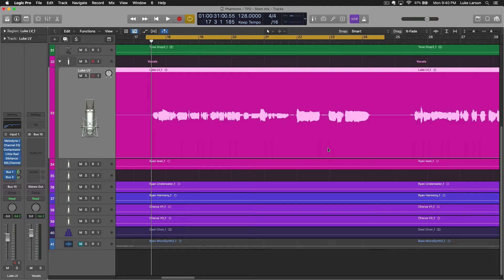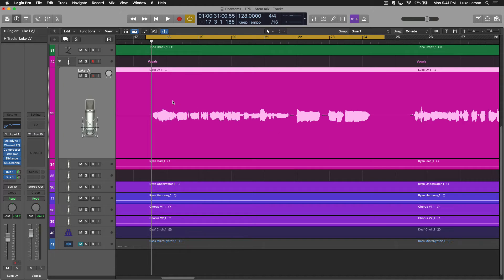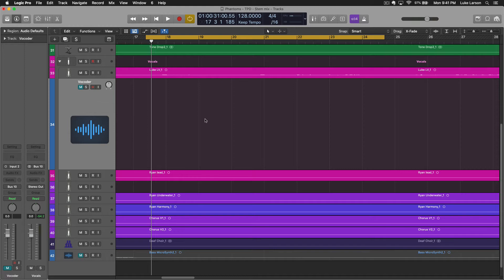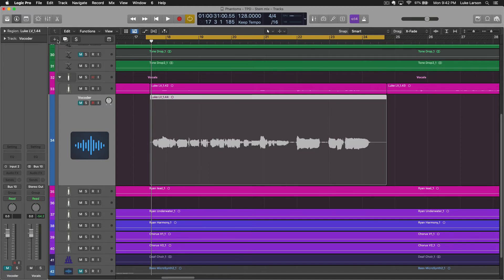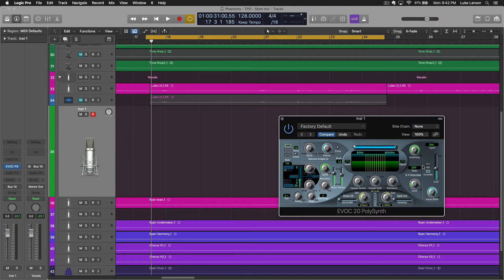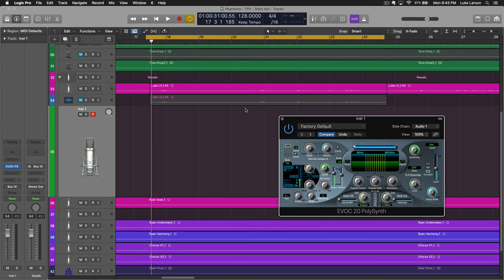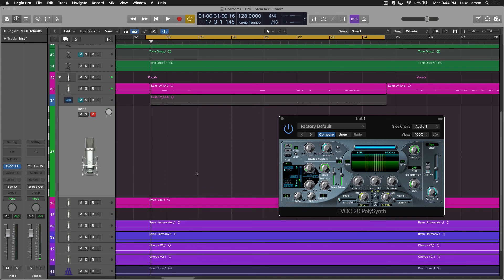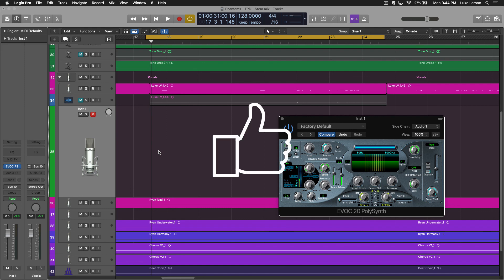Logic Pro X Vocoder Tutorial | EVOC 20 PS Quick Setup!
Vocoder is one of the most fun and interesting effects for vocals. Especially for ambient, electronic and hip hop music, it is a very familiar trick to make vocals seem robotic and trippy. This tutorial shows you how to quickly set up your vocal tracks with the EVOC 20 PS vocoder in Logic Pro X. It's not as hard as it looks!

For more resources on writing and producing your best project yet in Logic Pro,